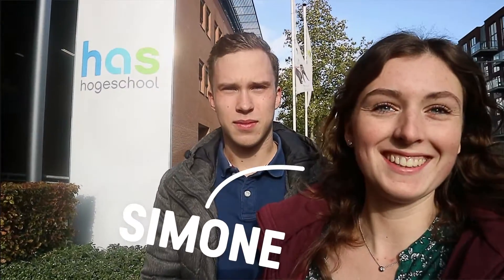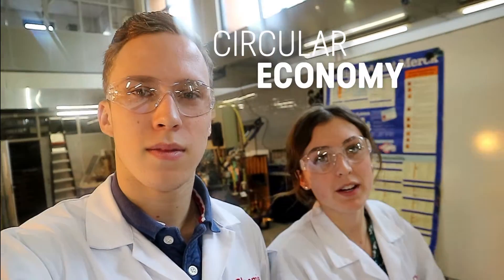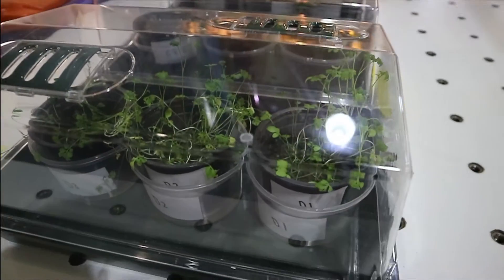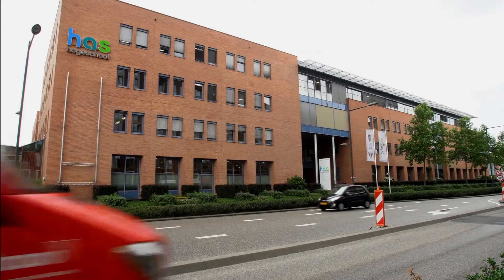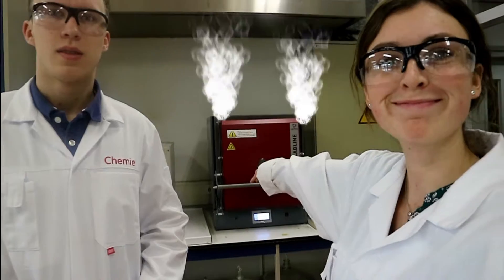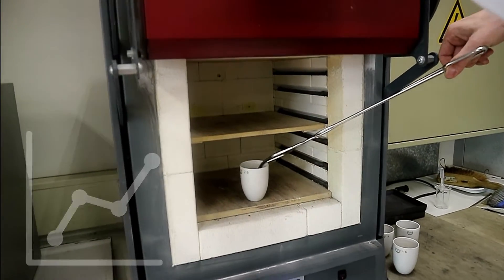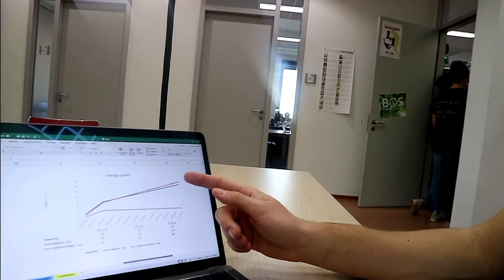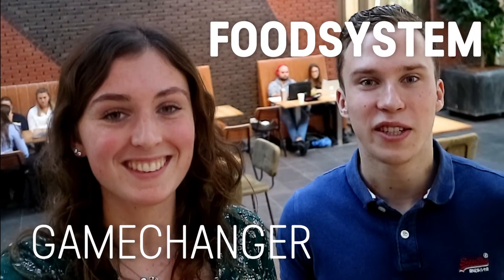International Food & Agribusiness - student project - Chemic in Organic Challenge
A project example from the study-program International Food and Agribusiness at HAS University.